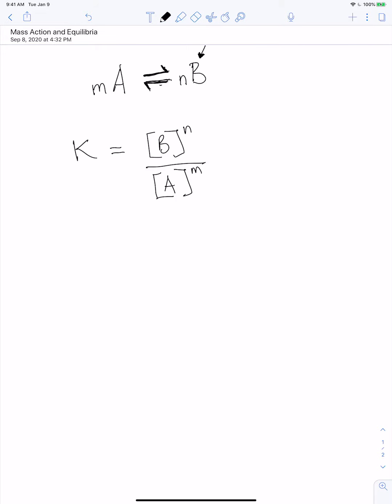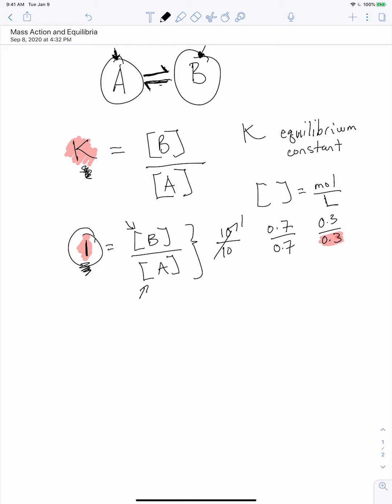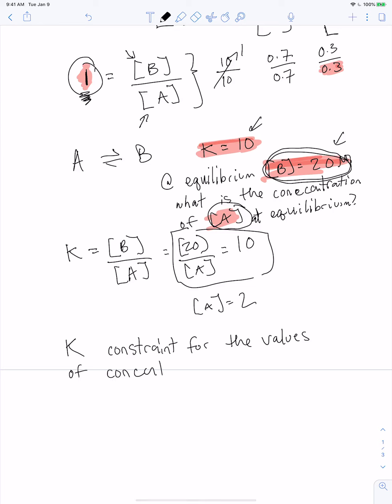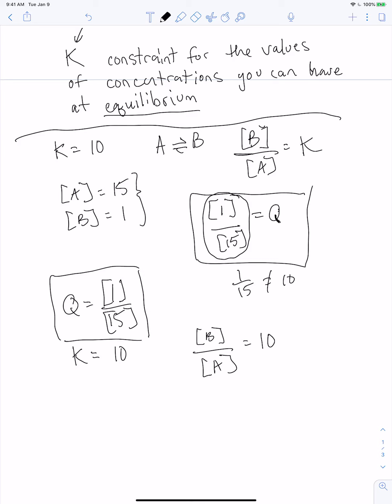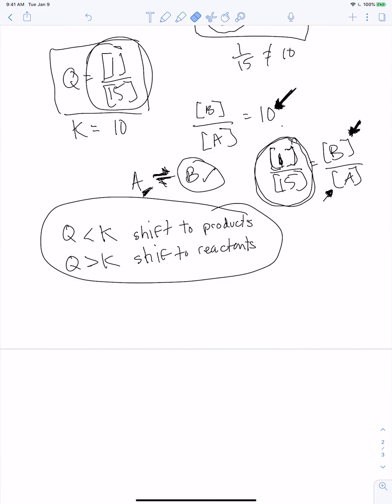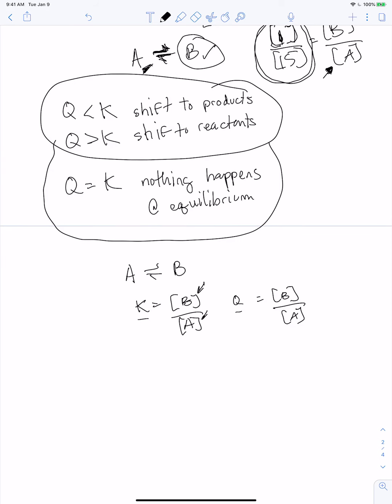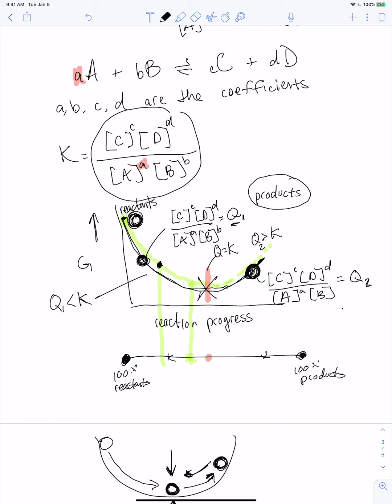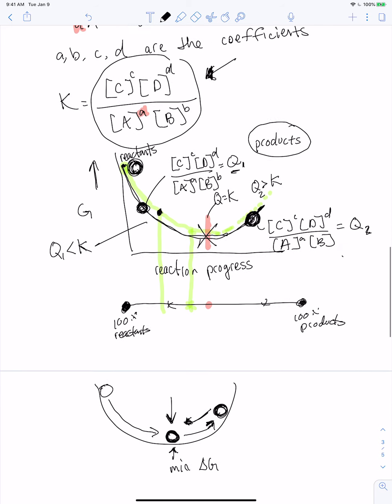mass action and equilibria